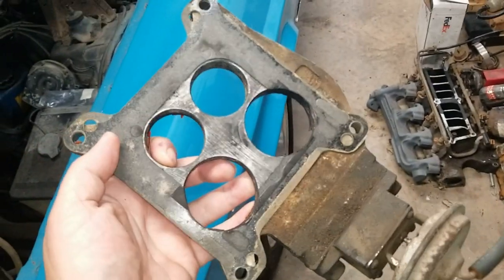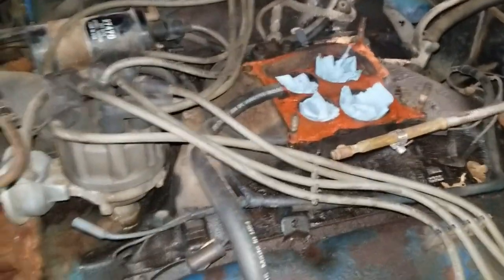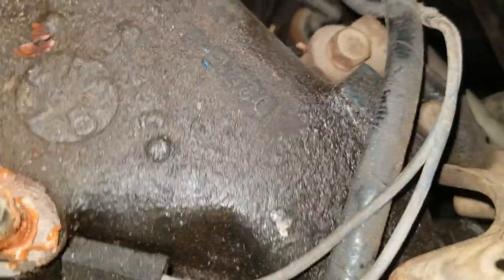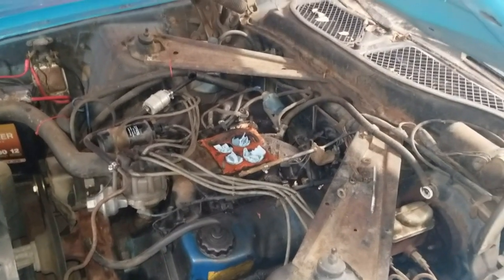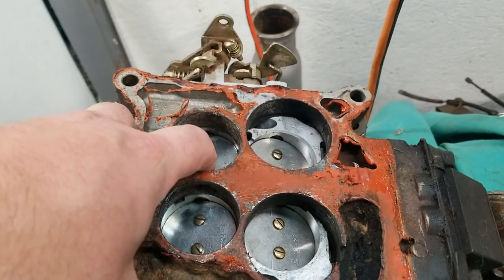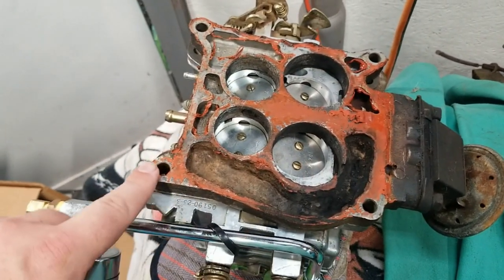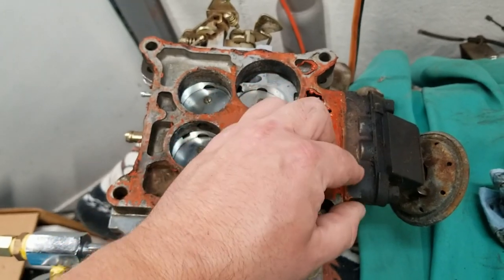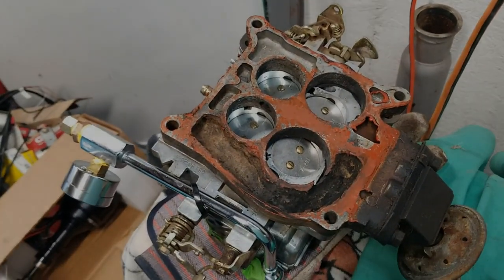Custom Carb Spacer for a 1973 Mach 1 351C 4V